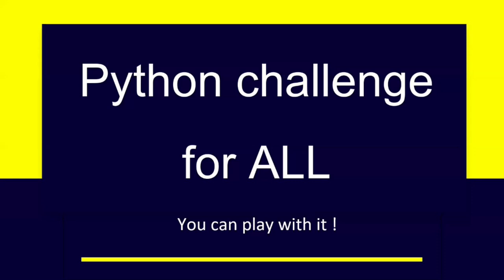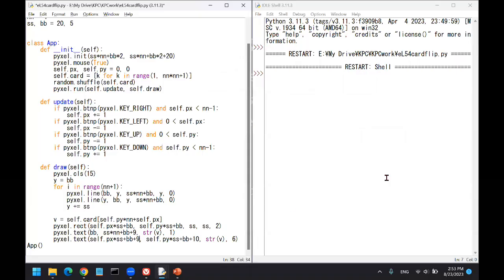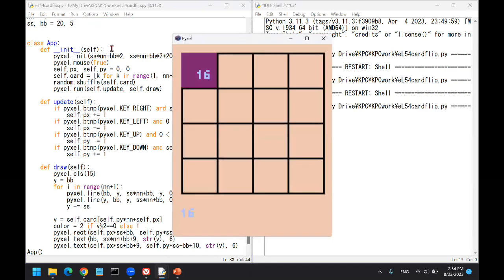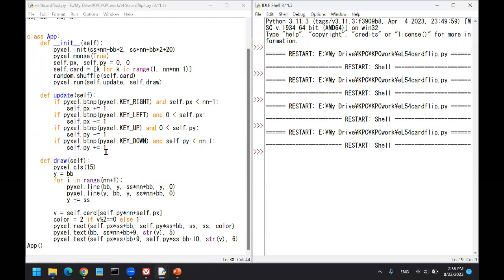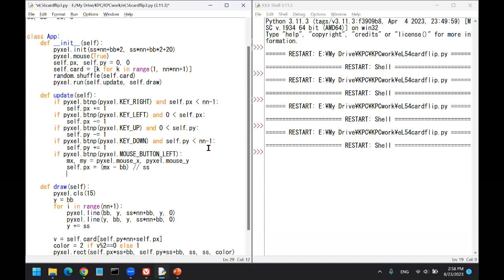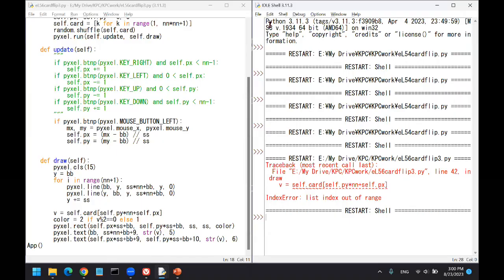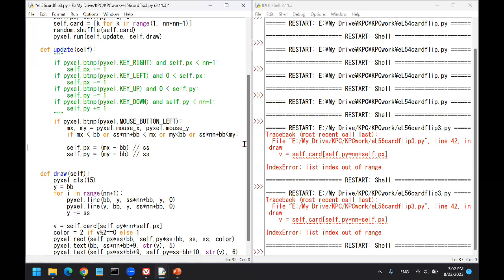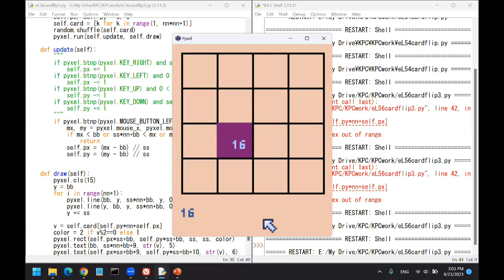Card flipping game 3: Lesson 56, Python Challenge for ALL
In this lesson, we continue to modify a card flipping game using Pyxel.